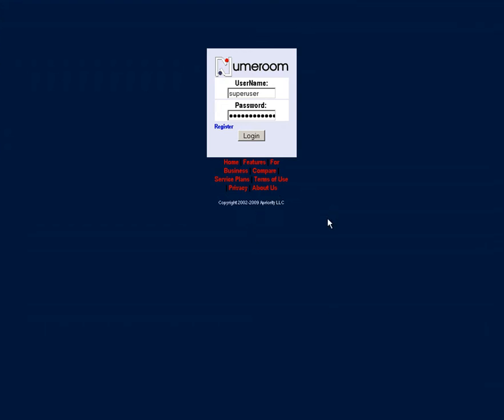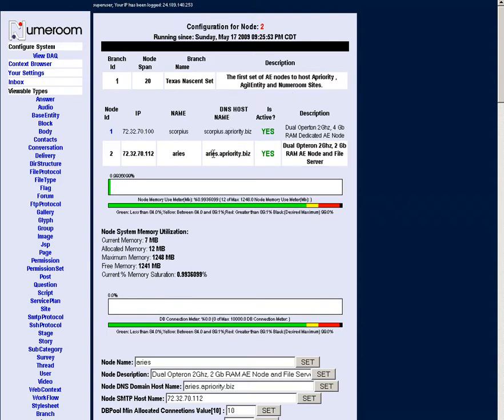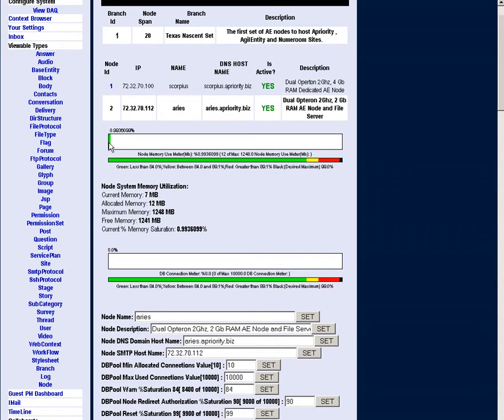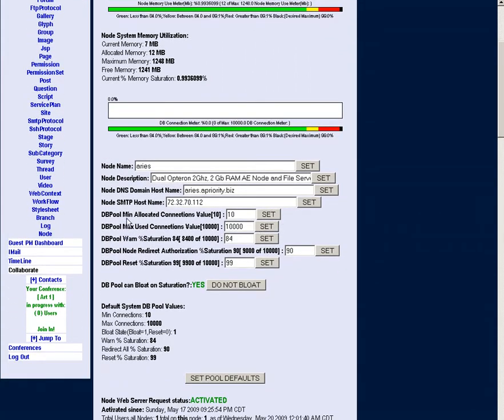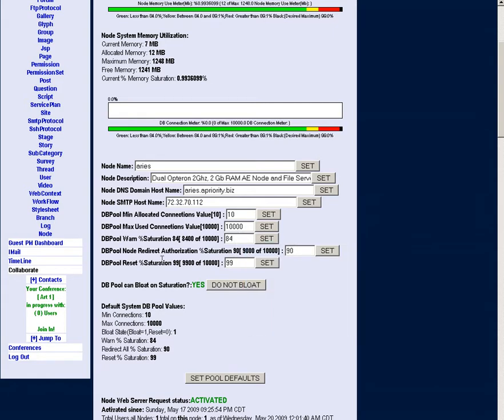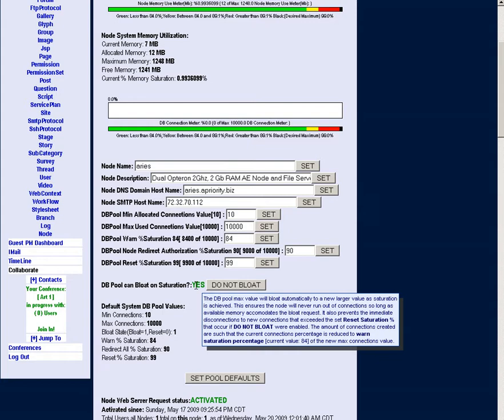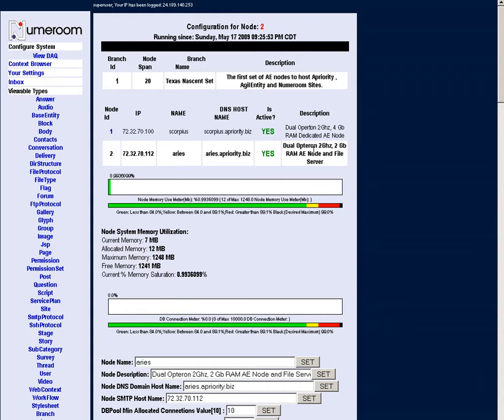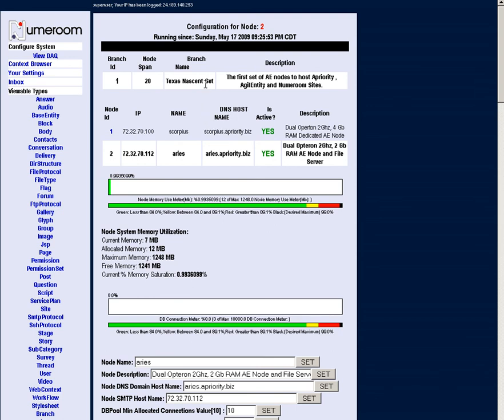AgilEntity: Distributed Resource Handling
In this video watch as the detailed load handling features of each node are described.